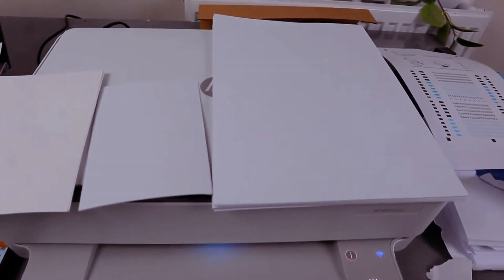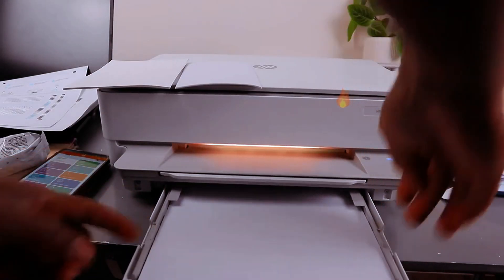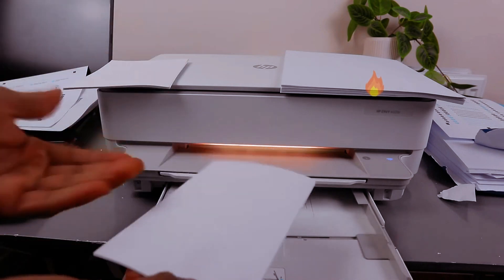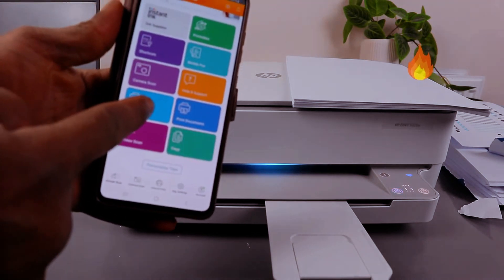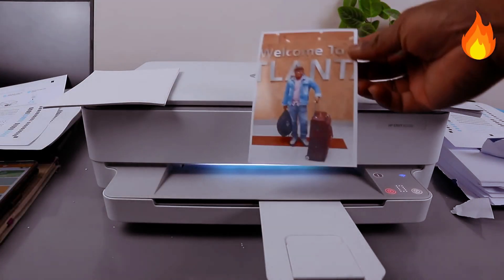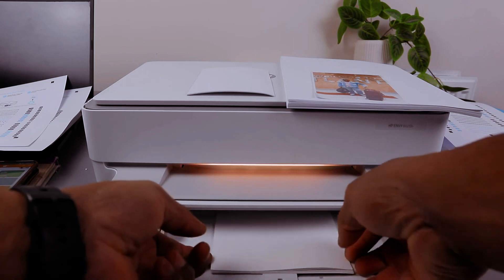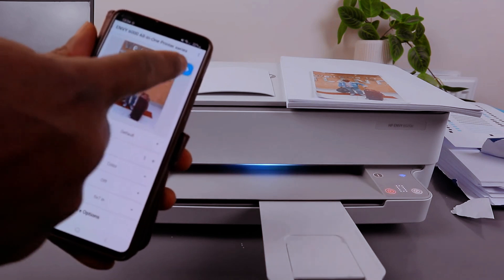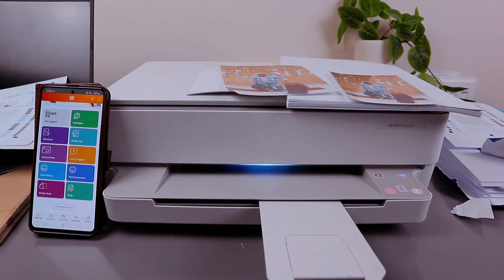How To Load A4 Paper, Photo Paper and Print Photo with HP Envy Printer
This video is How To Load A4 Paper, Photo Paper and Print Photo with HP Envy Printer
BEST FOR BUSY FAMILIES – Print documents, borderless photos, homework, and creative projects
KEY FEATURES – Print, copy and scan in colour, plus auto 2-sided printing and mobile and wireless printing
On Amazon (Amazon)